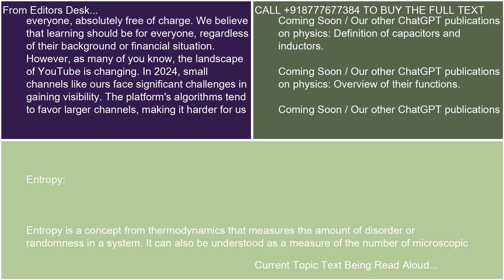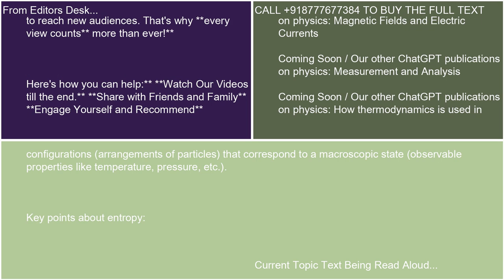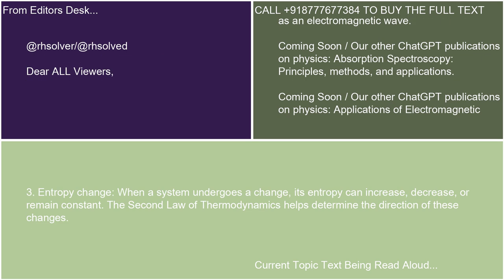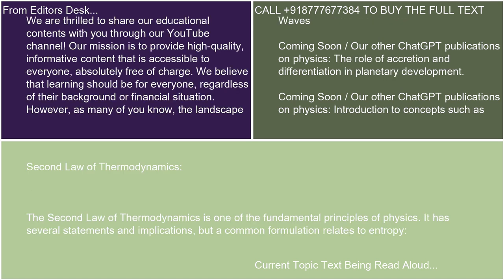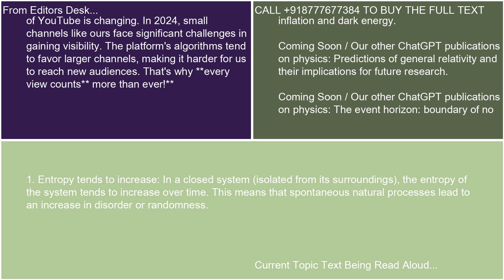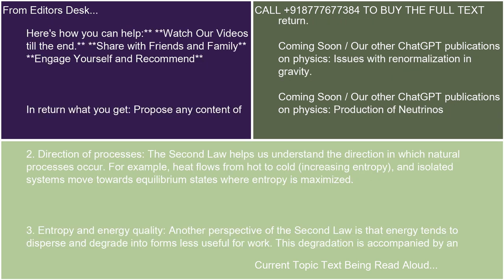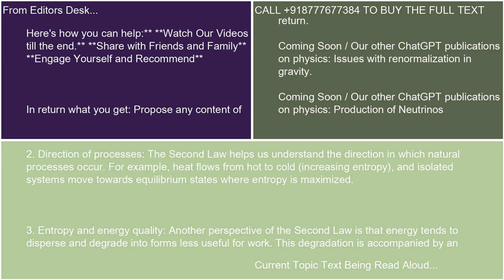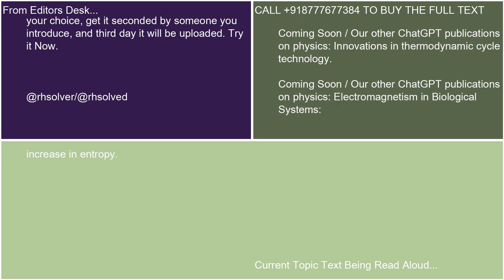Entropy and the Second Law of Thermodynamics 21 10 24 17 47 43